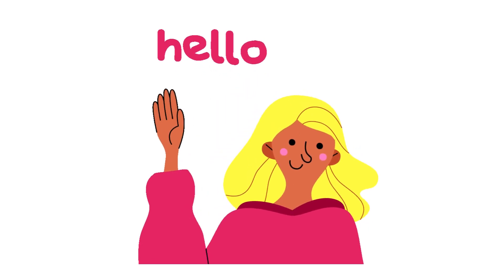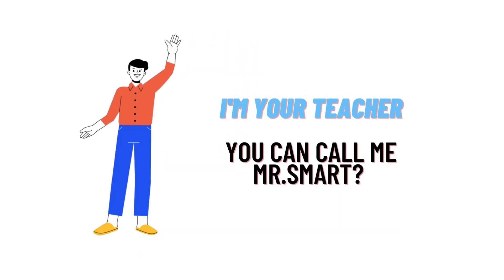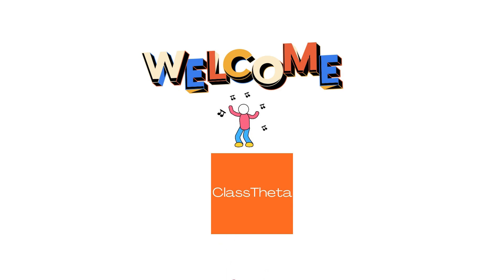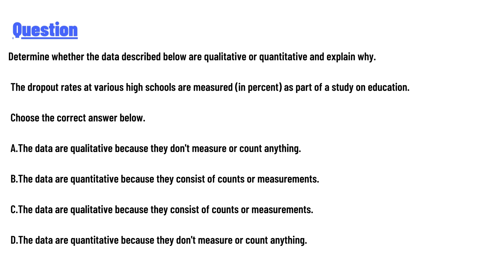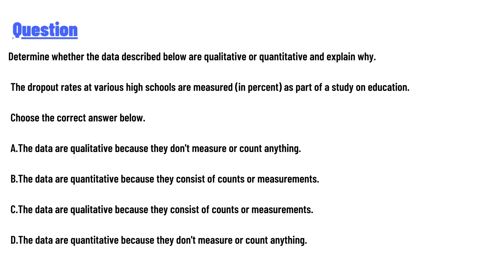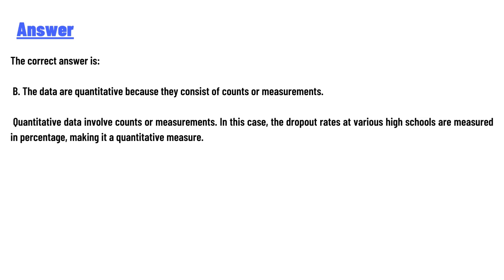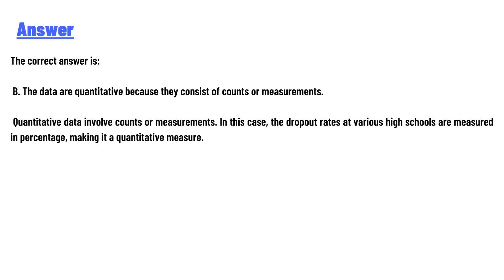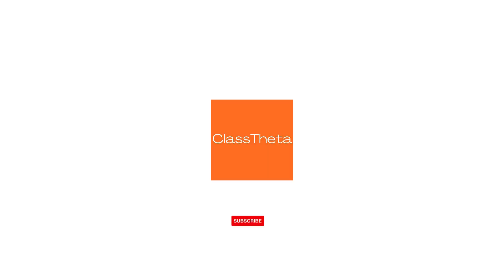Determine whether the data described below are qualitative or quantitative and explain why.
The dropout rates at various high schools are measured (in percent) as part of a study on education.

Choose the correct answer below.

A.The data are qualitative because they don't measure or count anything.

B.The data are quantitative because they consist of counts or measurements.

C.The data are qualitative because they consist of counts or measurements.

D.The data are quantitative because they don't measure or count anything."